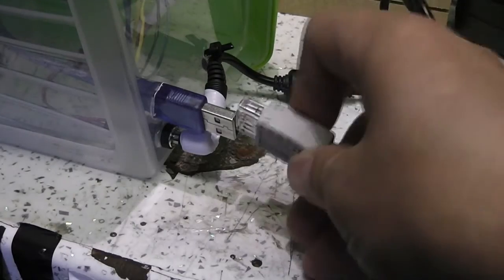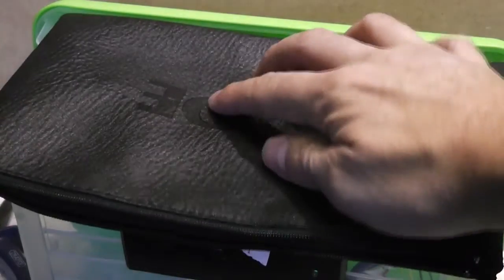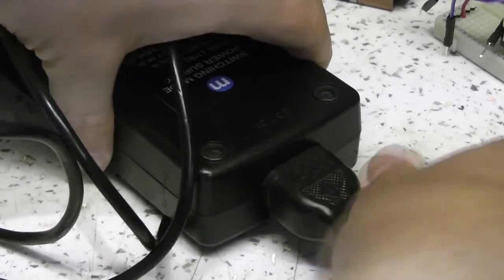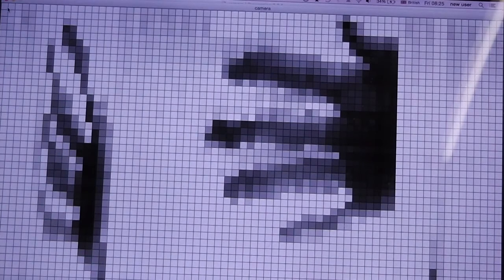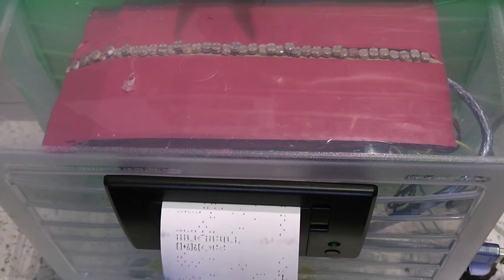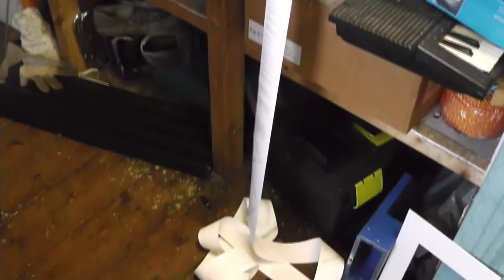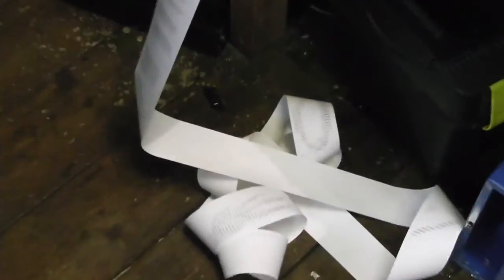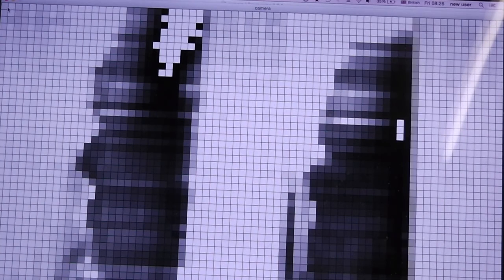Shadow to ASCII art 'camera'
This machine turns shadows into ASCII art patterns on receipt paper. It uses 40 LDRS, a thermal printer, and an Arduino paired with a Processing sketch. If you want to find out how to multiplex large numbers of sensors to an Arduino, or see how to print images from your computer on a thermal printer, keep an eye on my channel for more videos.